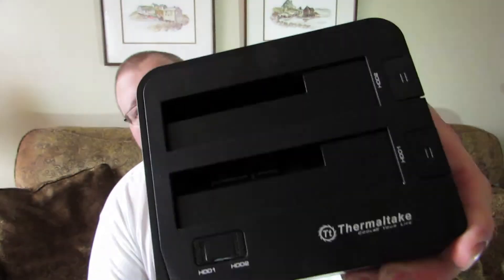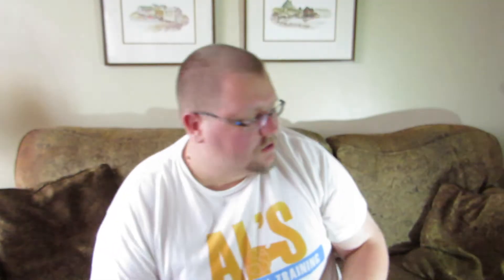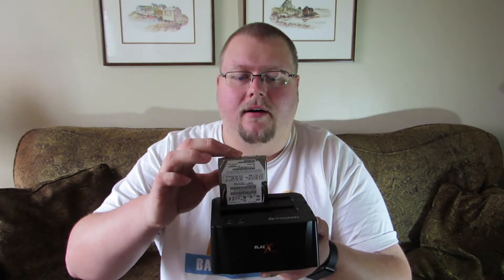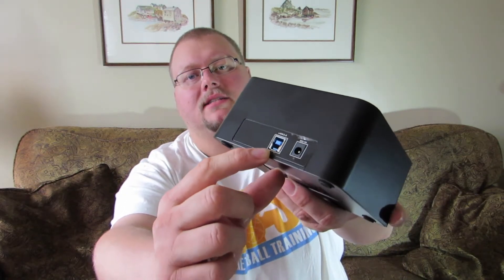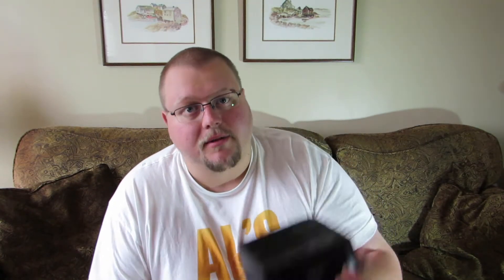Thermaltake Black X Series Hard Drive Dock Review | Transfer Data From Old Computer to New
Thermaltake Black X Series Hard Drive Dock Review. This is a Hard Drive Dock Review on the Best Hard Drive Docking Station. if your looking how to transfer your files from your old computer to your new computer, this is the best way to transfer your files.